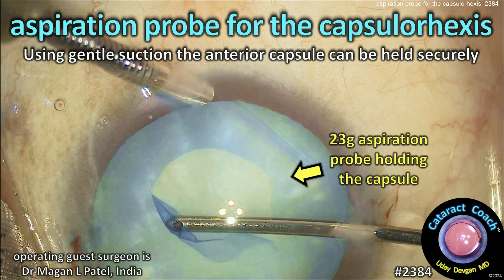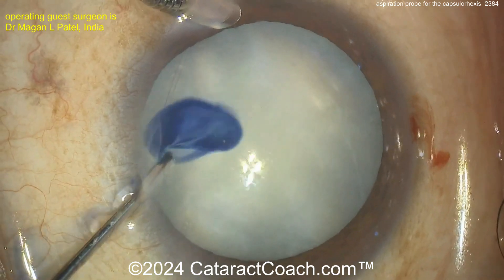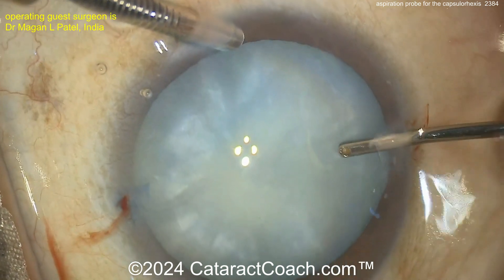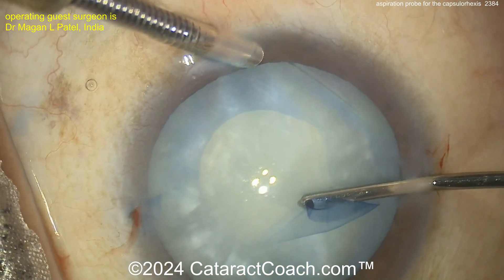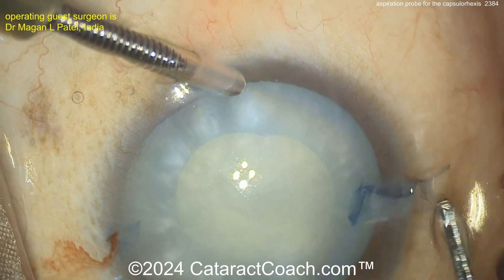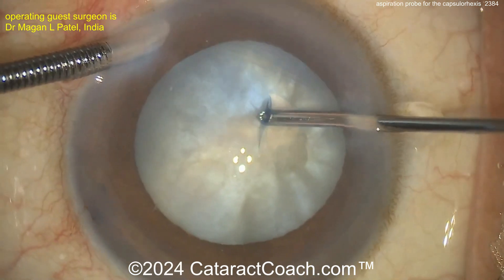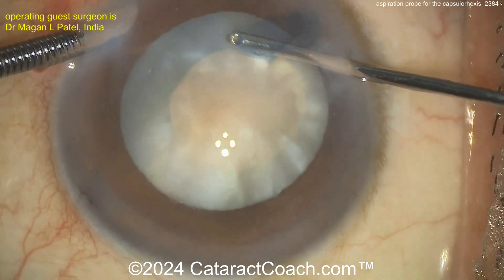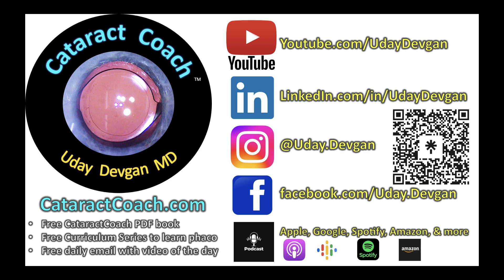CataractCoach™ 2384: aspiration probe for the capsulorhexis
In this video, our guest surgeon uses the 23g aspiration probe to hold the anterior lens capsule and then create the capsulorhexis via a small paracentesis incision. This seems to work well and allows for further aspiration of liquefied lens cortex as needed. If you have an unusual technique for surgery, please send us a video so that we can share it with the world.